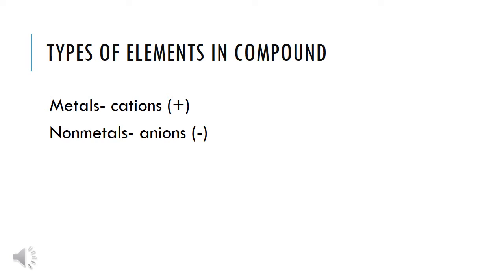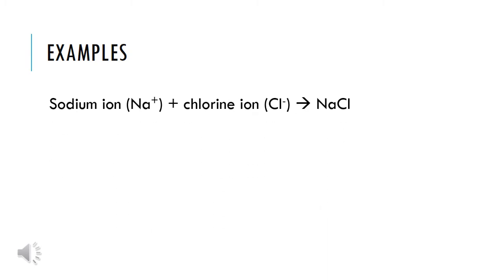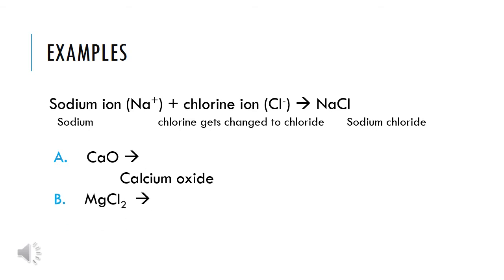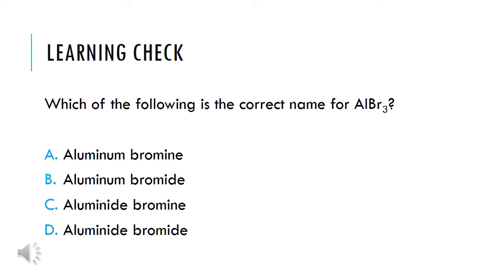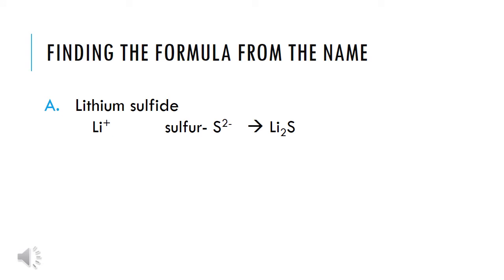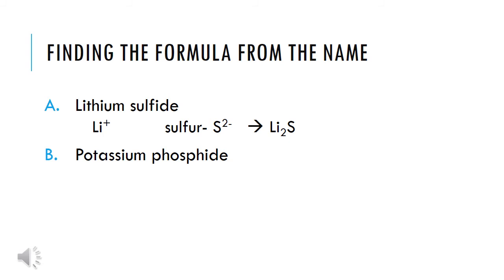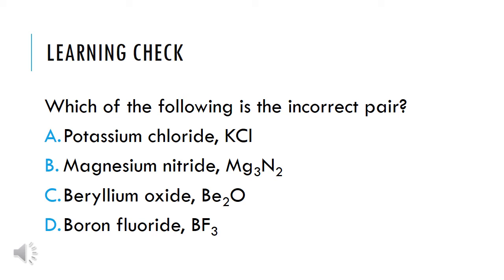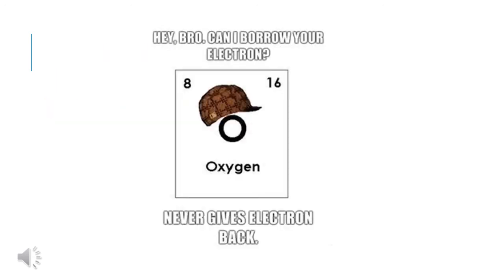Monatomic Compounds Nomenclature Video